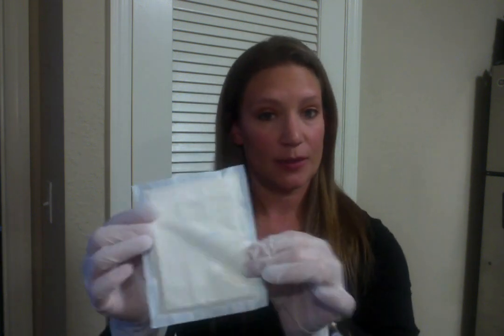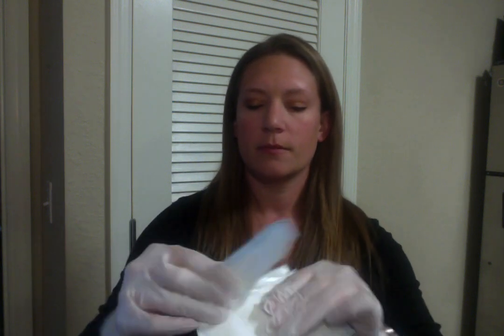ASMR Wound Care with School Nurse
Lauren.Christina18